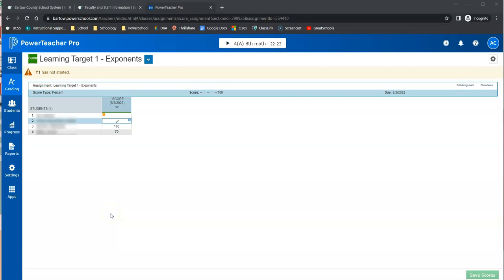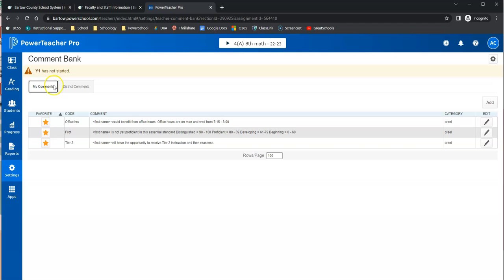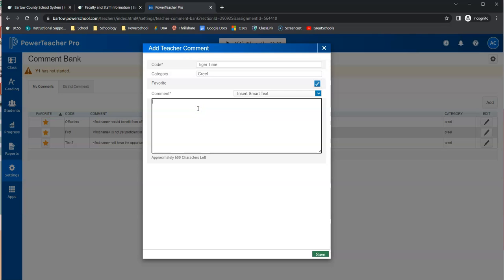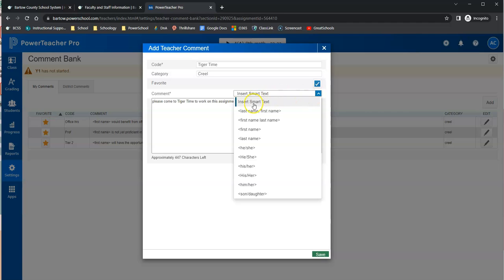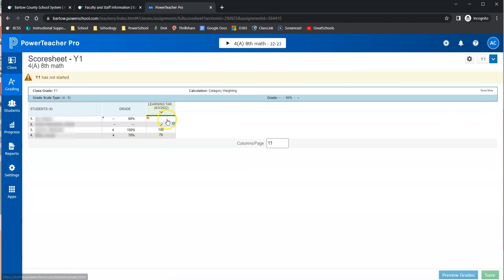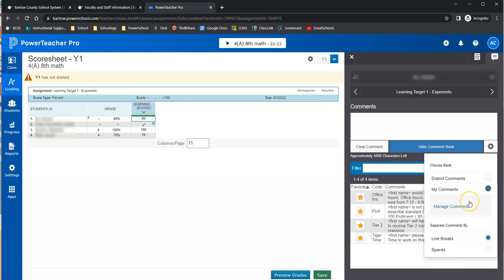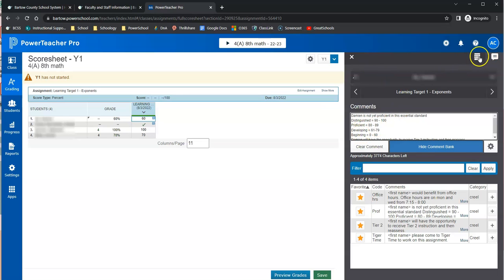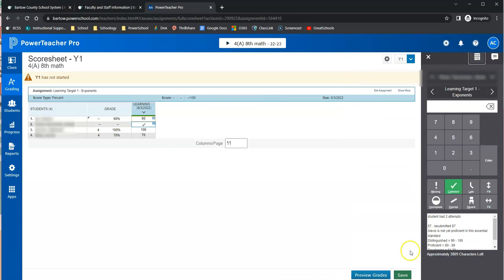comment bank 2022